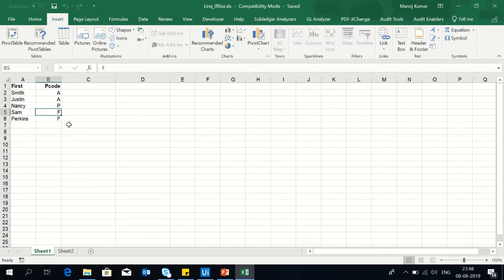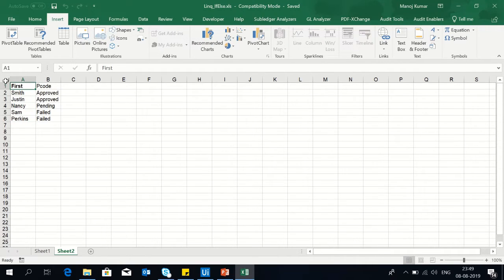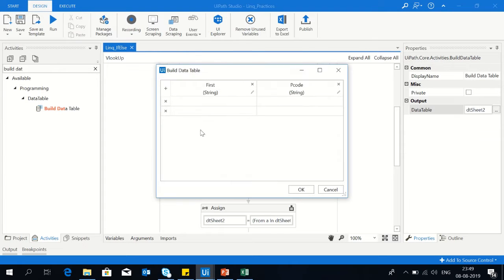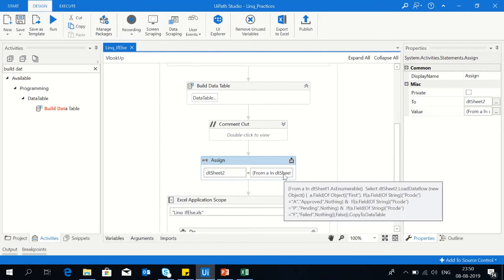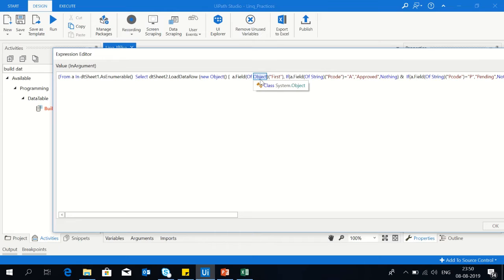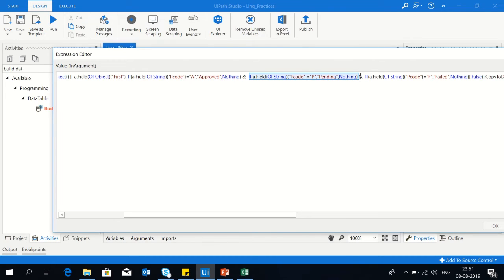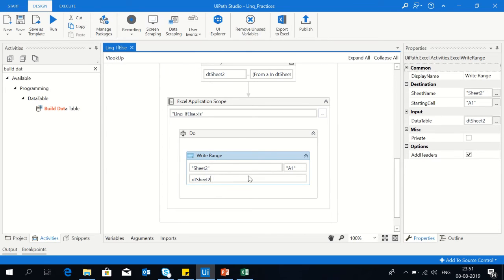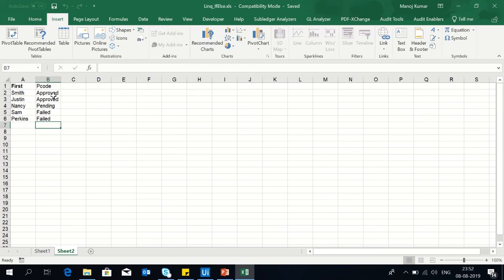How to use If Condition in LINQ in Uipath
In this video you will learn how we can change existing abbreviation data to it's full name.

Ex - If we have "A" value somewhere in data table then we can change this to "Approved" at run time through linq and put the new data in excel.

HARE KRISHNA 🙏